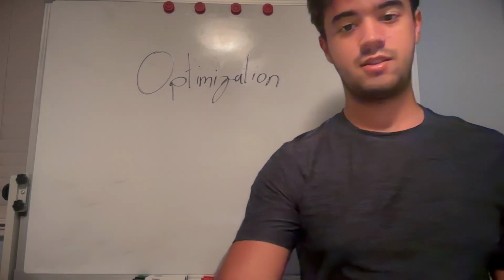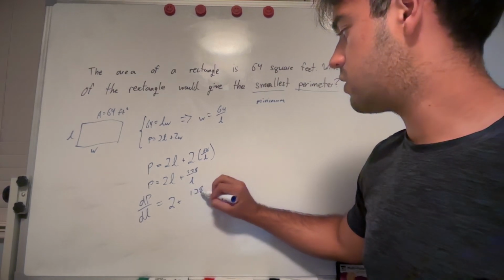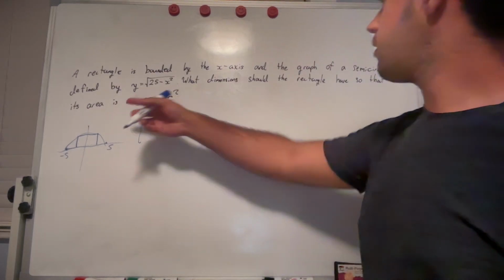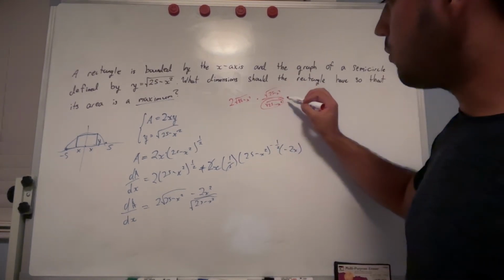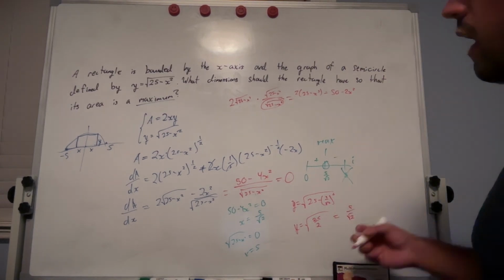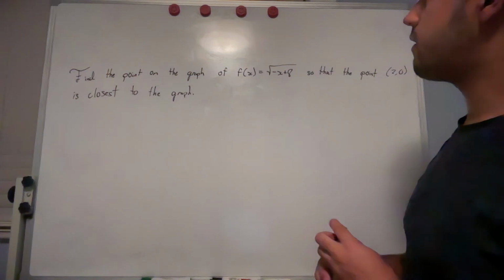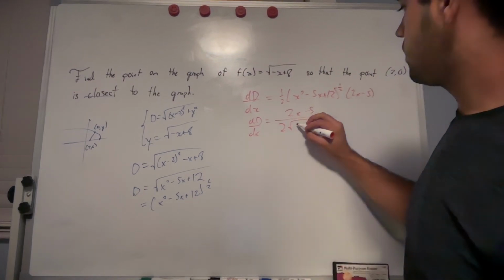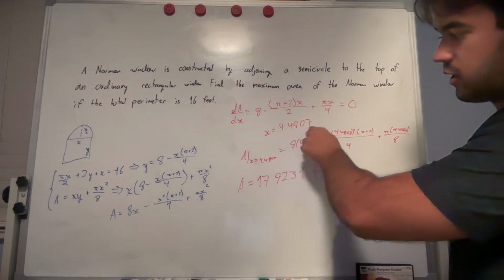Optimization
A video working with various examples of how to optimize a situation given by a calculus problem.